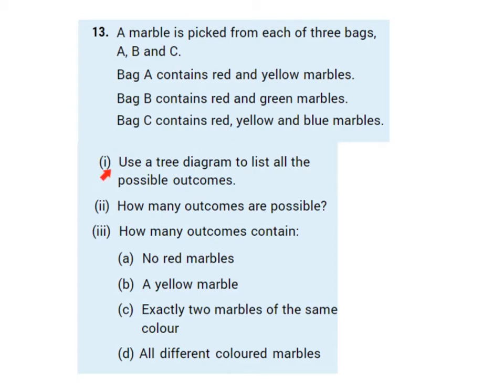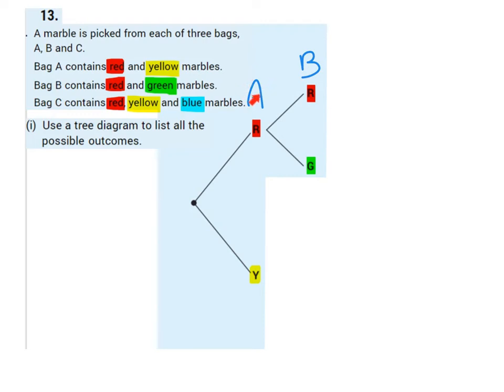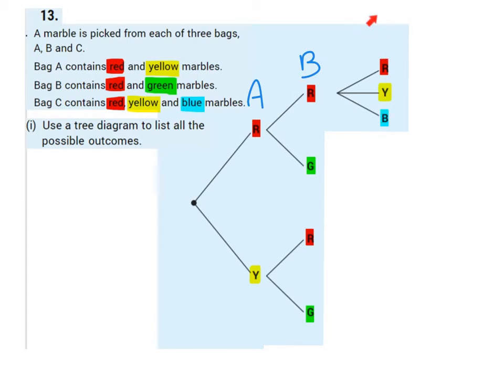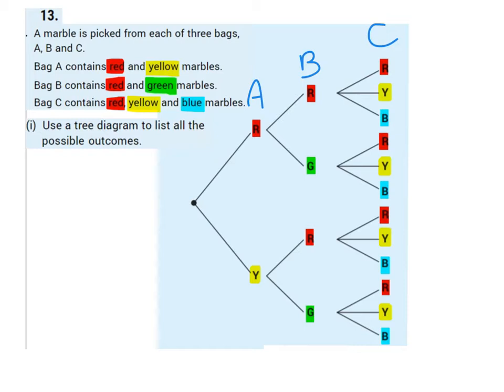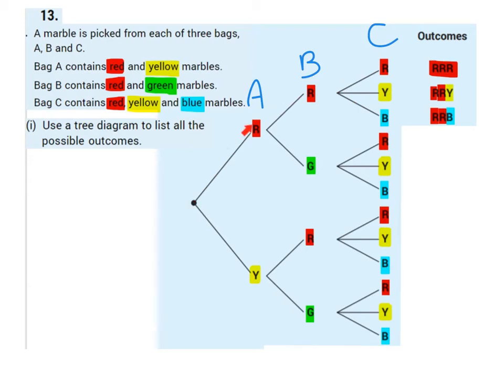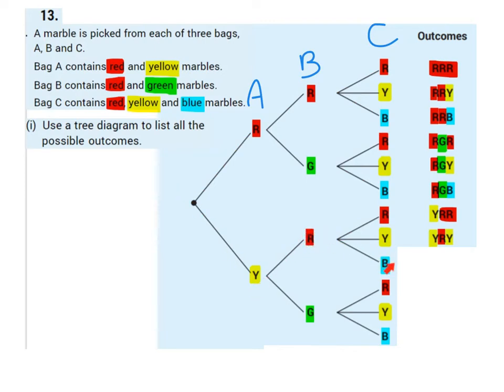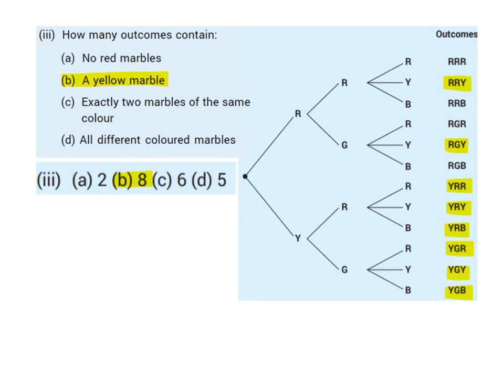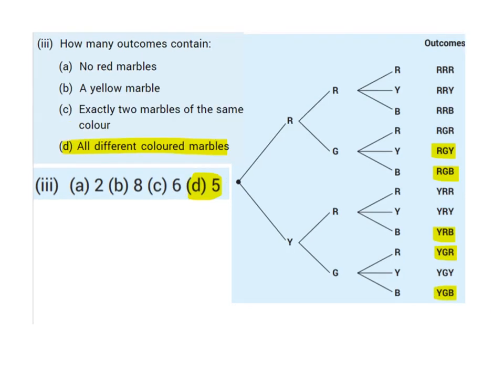LC OL Listing Outcomes Q13